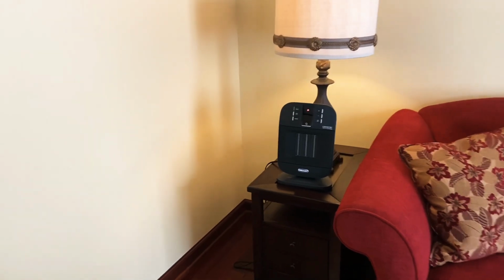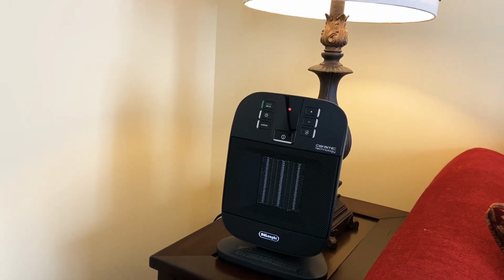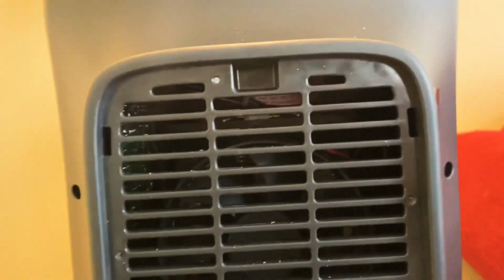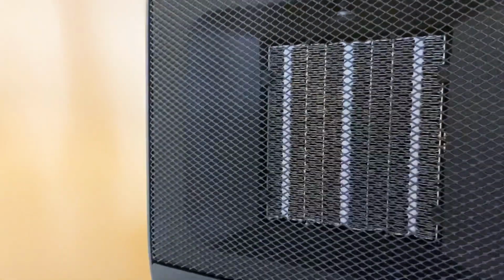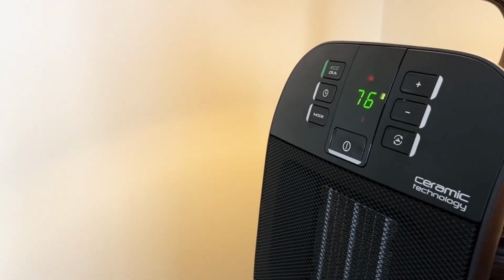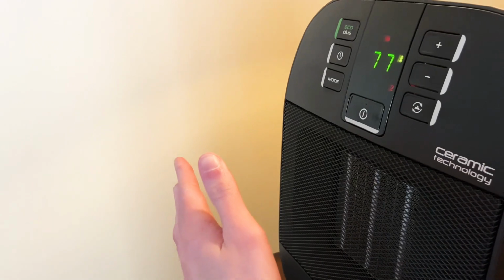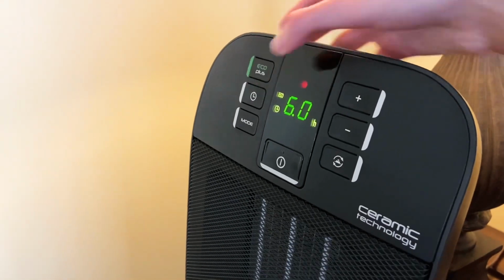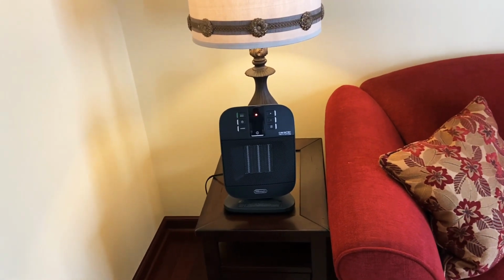DeLonghi HFX60O15L Ceramic Heater.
Didn’t see this one coming did you? Well, figured I should pick this up sooner or later! So far I’m really liking this unit. I think it’ll be perfect for my use.